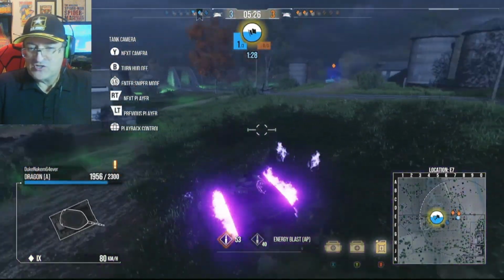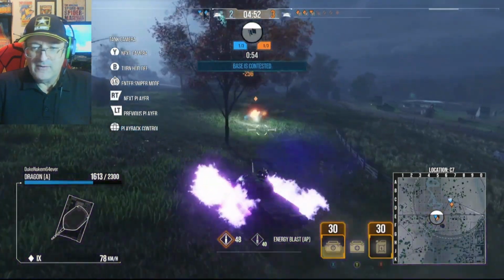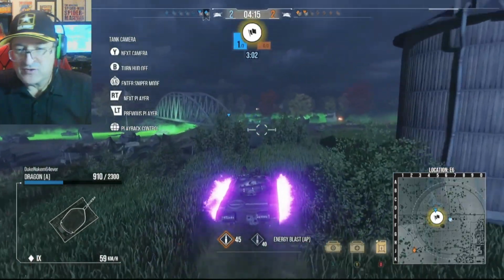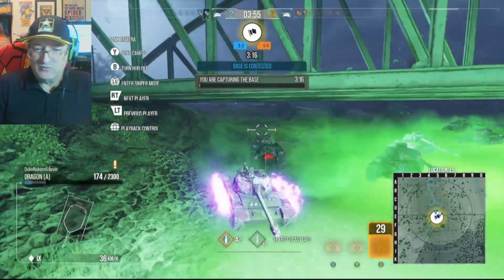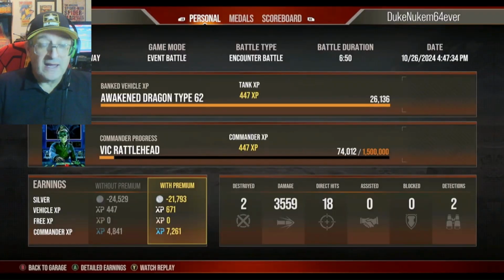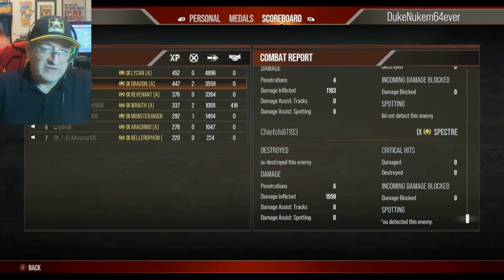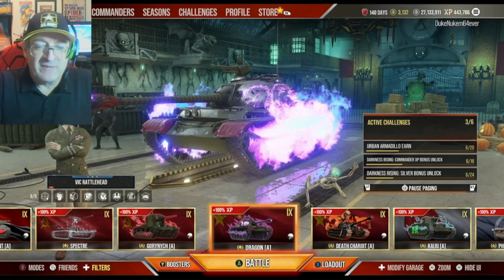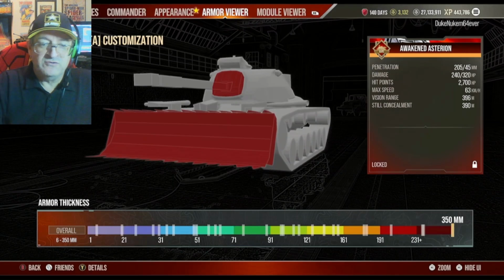I earned my Halloween 2024 Monster Hunter Garage Trophy World of Tanks console Monster Mash